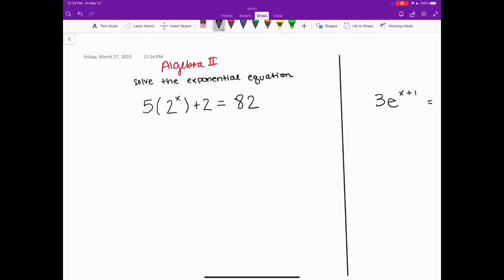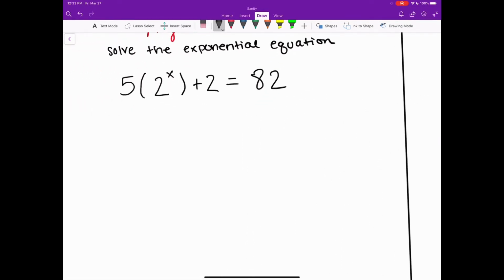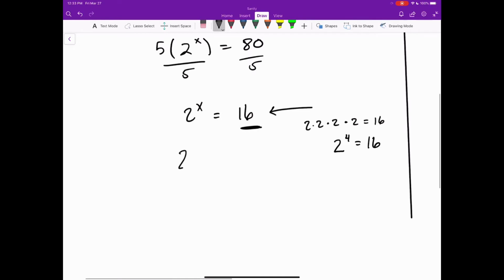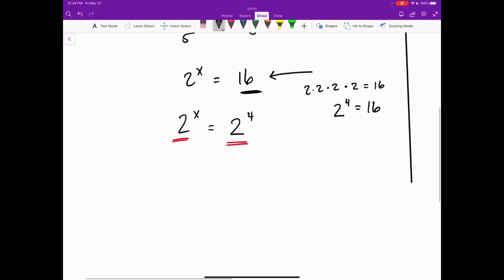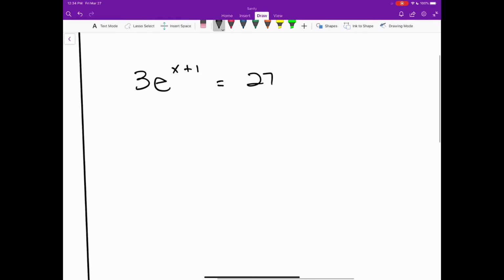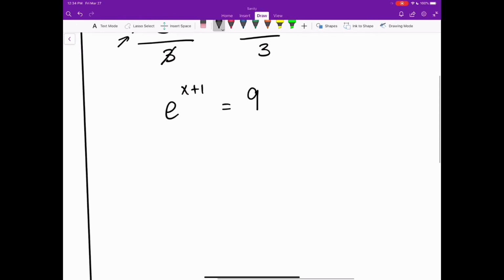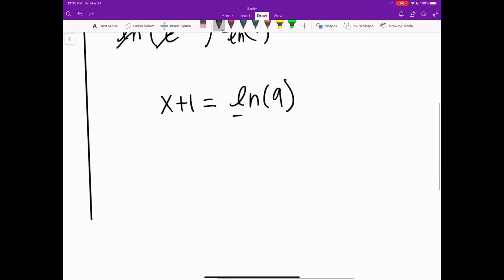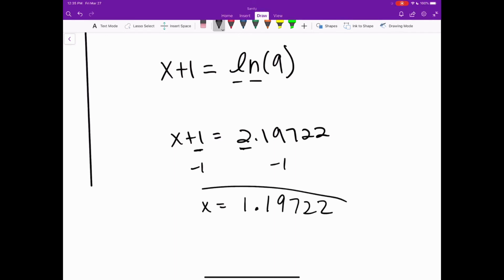Algebra II Solve exponential Equation (Simple and w/ Base e)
Two exponential equations: one that we can solve without using log change of base and one involving base e where we will have to use natural log or ( ln ) to solve.